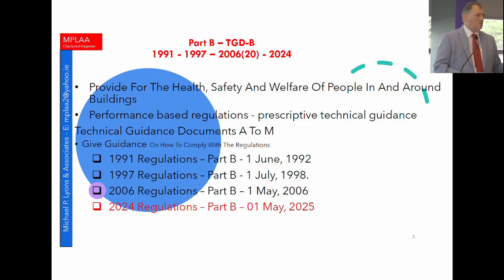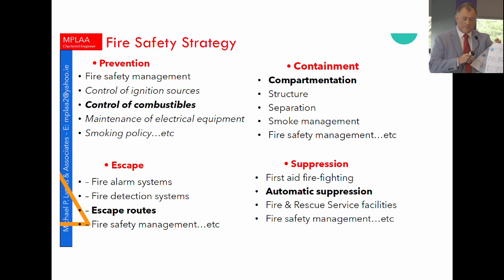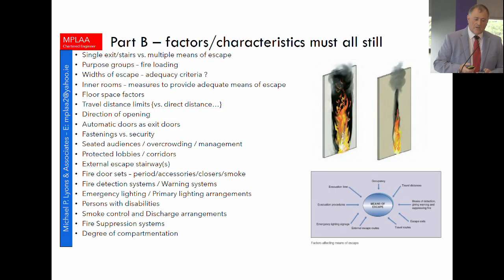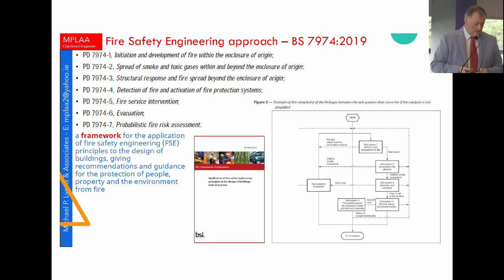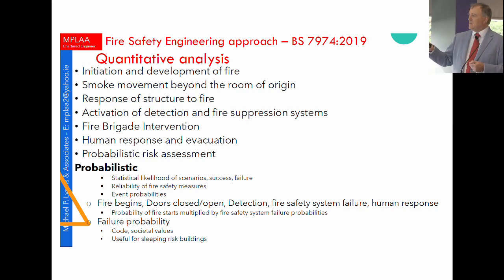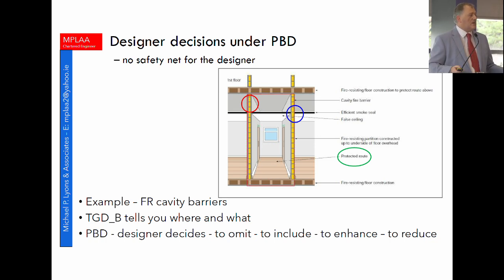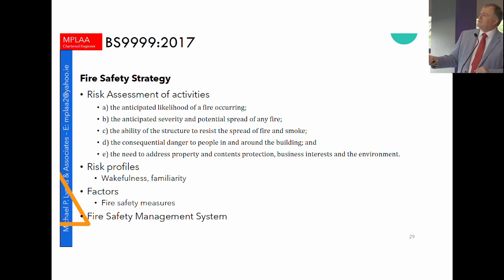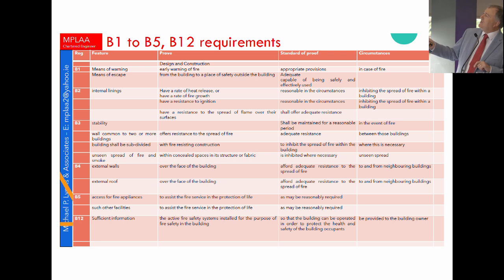BS 7574 & Performance-Based Fire Design – New and Existing Buildings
The presentation:
BS 7574 and performance based Fire Design Approaches to new and existing buildings.

About the presenter:
Michael P. Lyons B.E.(Civil) is a Chartered Engineer since 2000 and a member of Engineers Ireland. He has an honours degree in Civil Engineering (NUI), a Postgraduate Diploma in Construction Law and Contract Administration (DU), and a Postgraduate Diploma in Fire Safety Practice (DU). He has previously been Chairperson and Secretary of the Fire and Safety Division and previously served on both the Council and the Executive of Engineers Ireland. He has a professional interest in heritage buildings. He sits on the NSAI's National Eurocodes Advisory Committee.

Since 2000 he works as a self-employed Consulting Engineer and Fire Safety Consultant and trading as Michael P. Lyons and Associates.

He has worked as a Senior Fire Officer with Dublin City Council and with Wicklow County Council from 1991 to 2000 leaving as Assistant Chief Fire Officer (Prevention).

He lectures on the Trinity College (DU) Post-graduate Diploma in Fire Safety Practice in relation to Fire Prevention (Fire Services Acts 1981 and 2003) and on Fire Safety Engineering & Design. He also lectures on the Fire Safety Regulatory System with South East Technological University (SETU) on a part-time basis on the Business Studies Degree for Emergency Services. He was a member of the Working Group to Examine Defects in Housing and on the Group who authored the Code of Practice for the Remediation of Fire Safety Defects.